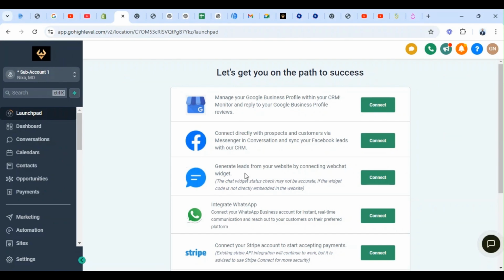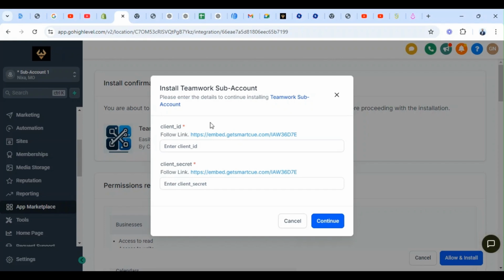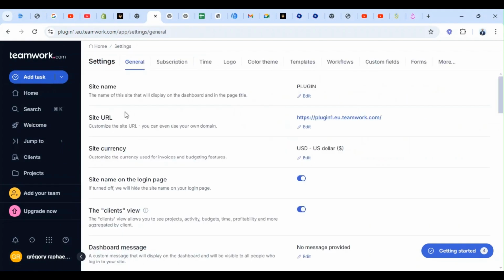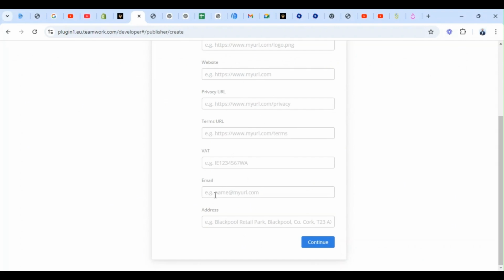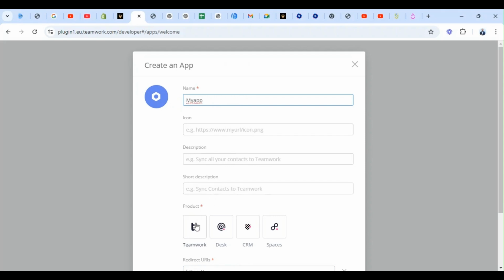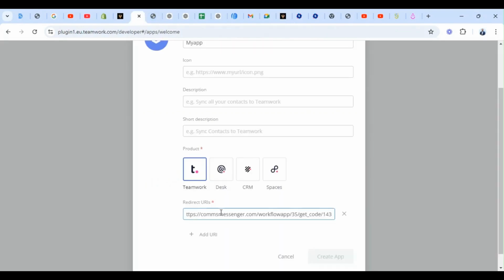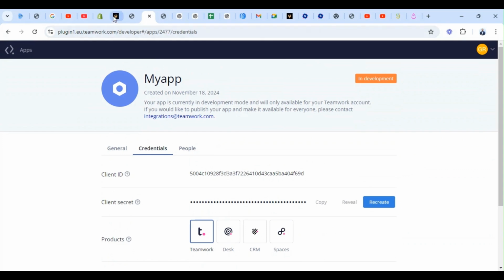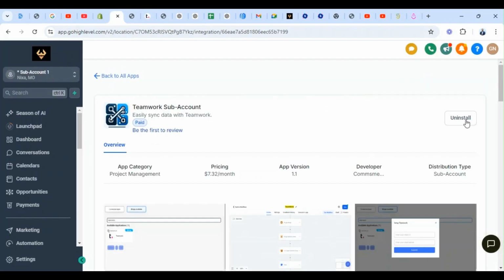How to Connect Teamwork with HighLevel Workflow actions in GHL. Integrate Teamwork and GoHighLevel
Teamwork Action Automation for Workflows with HighLevel: Step-by-Step Setup Guide for Seamless Integration

Welcome to this in-depth tutorial on setting up **Teamwork Action Automation for Workflows**! This powerful tool allows you to automate key actions in your Teamwork account directly from your HighLevel workflows, making project management faster and more efficient.

### What You’ll Learn in This Video:
1. **Installing the Teamwork App** – Navigate the app marketplace and set up the Teamwork Action Automation app in your subaccount.
2. **Generating API Credentials** – Learn how to retrieve your Teamwork Client ID and Client Secret to enable secure integration.
3. **Setting Up Integration** – Follow simple steps to connect Teamwork with HighLevel by pasting the Redirect URL and finalizing your setup.
4. **Automating Teamwork Actions** – Discover how to automate tasks like project creation, task assignments, updates, and more within your workflows.

### Why Use Teamwork Action Automation?
- Save time by automating repetitive project management tasks.
- Enhance productivity with seamless integration between Teamwork and HighLevel.
- Streamline workflows for better collaboration and efficiency.

By the end of this tutorial, you’ll have everything you need to optimize your workflows with Teamwork Action Automation.

💡 **Get unlimited access to all our apps and supercharge your workflow automation:**

This description incorporates high-ranking keywords like ""Teamwork Action Automation,"" ""Workflow Automation,"" and ""HighLevel Integration"" to improve its SEO performance. It also includes a strong call to action for maximum engagement."